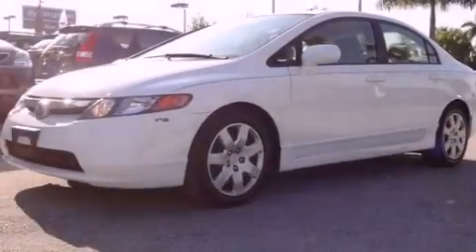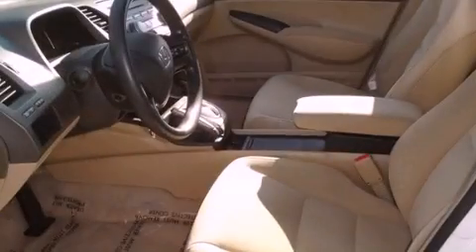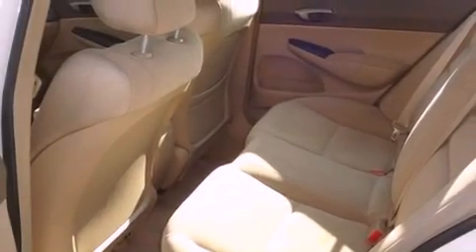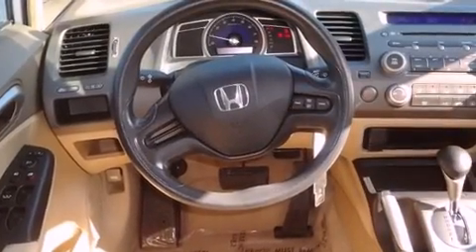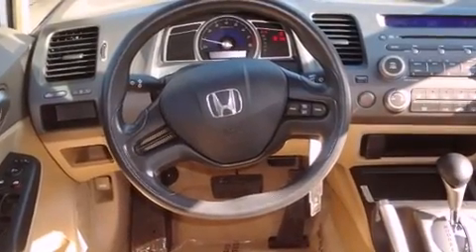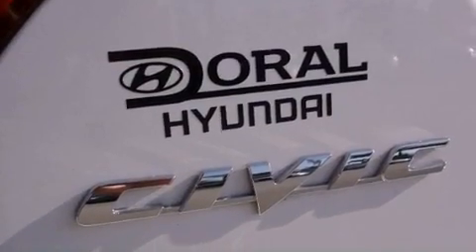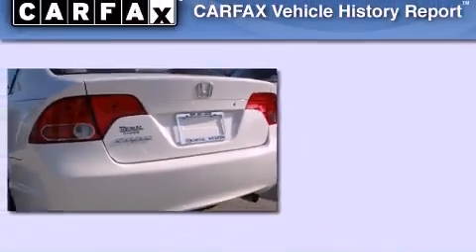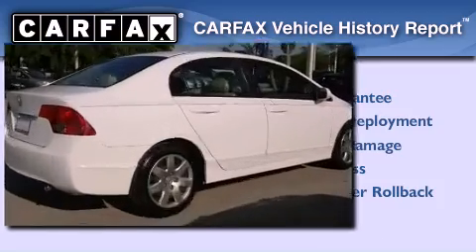2007 Honda Civic Miami FL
Year : 2007
 Make : Honda
 Model : Civic
 Engine : sohc i-vtec 16-valve i-4
 Trans . : automatic
 Exterior : white
 Miles : 37,804
 Interior : white

 Lehman Mazda

 2007 Honda Civic Miami FL